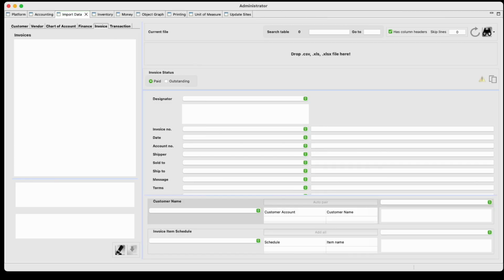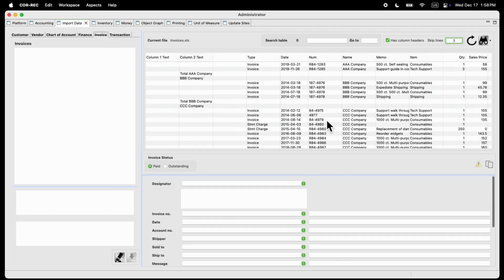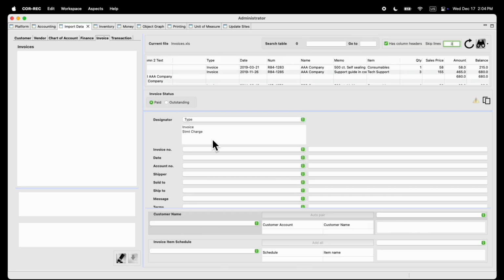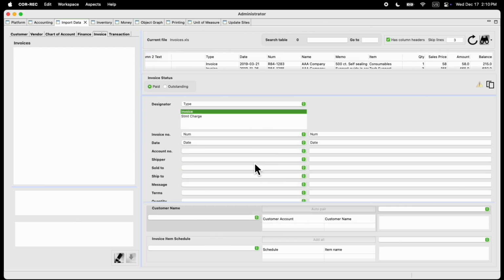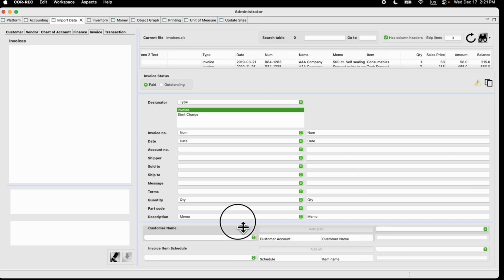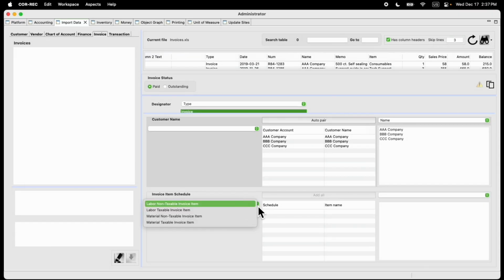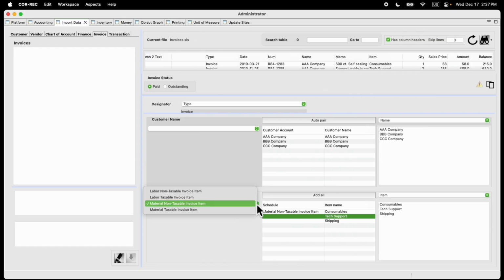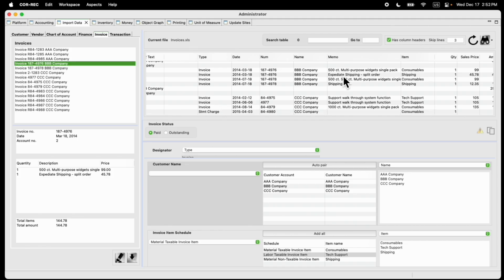COR•REC Invoice Import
The COR•REC Data Migration Series provides step-by-step guidance for importing essential business data into the COR•REC Business Management Platform. Follow the series to import customers, vendors, chart of accounts, finance accounts, invoices, and transactions correctly and efficiently.
Part 5: Import Invoice Records